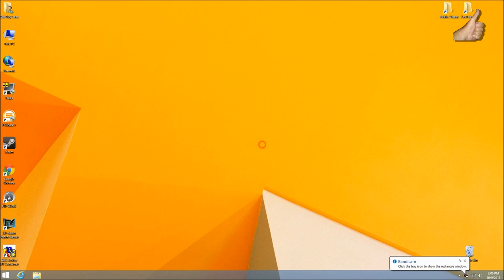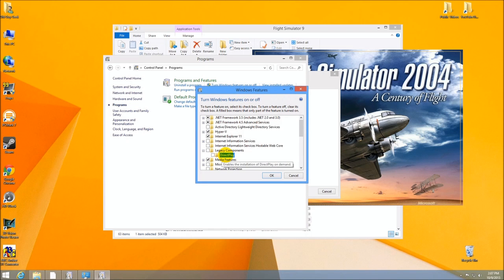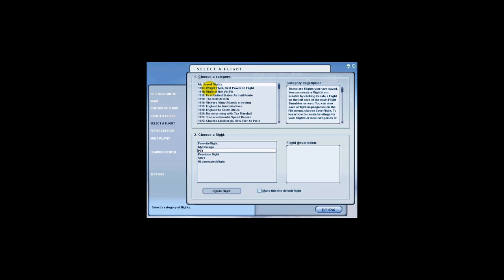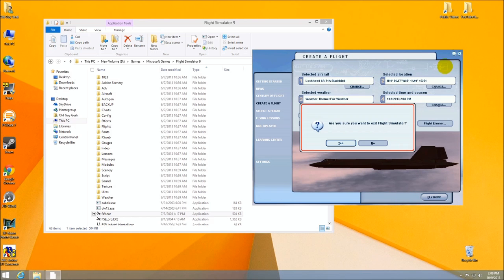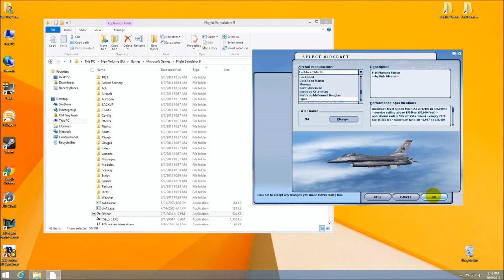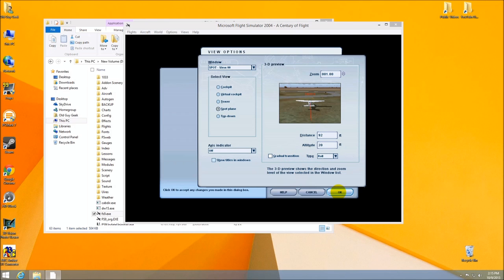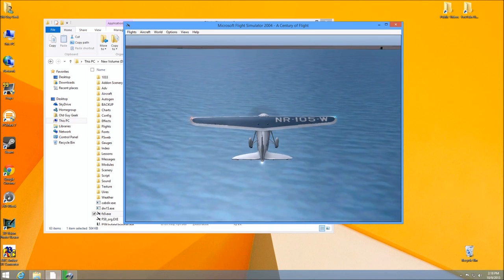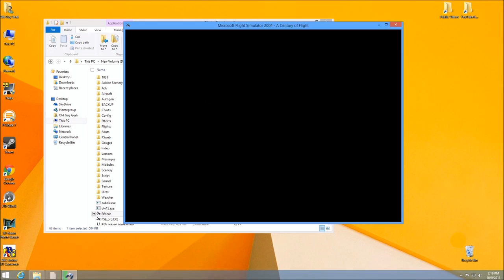MS Flight Simulator 2004 Perfect in Windows 8.1 RTM and later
As I indicated in an earlier video, FS 2004 had a few glitches in Windows 8.  Mainly it was the preview screens for the aircraft.

However, with Windows 8.1, all has been fixed.  FS 2004 runs perfectly now, included support for the Direct Play option (which was added in Windows 8.1).

Take a look and when Window 8.1 comes out next week (Oct 17, I think) don't hesitate to download it, especially if your are a Flight Simulator fan.

Here's a link to the 9.1 patch for FS 2004.  You definitely need to install it.